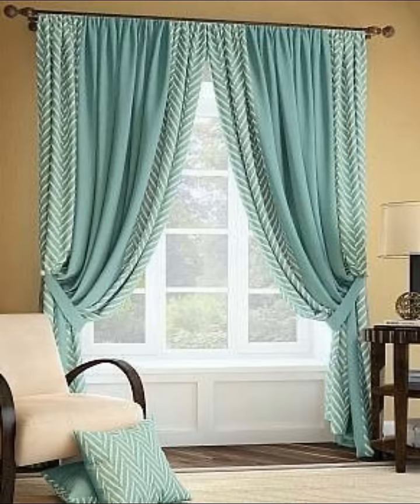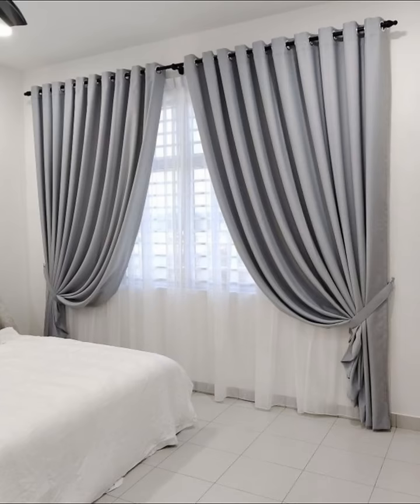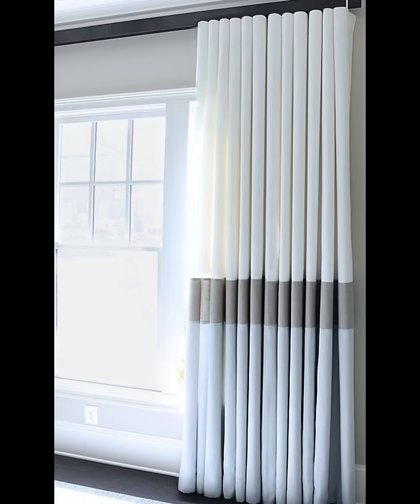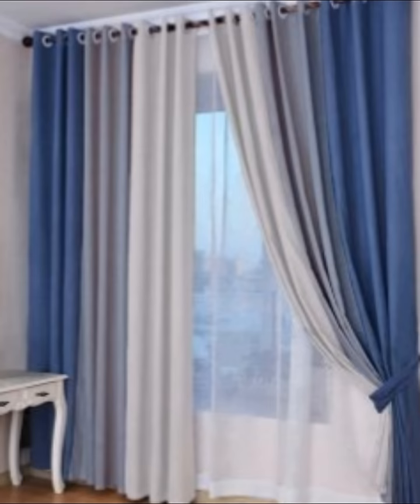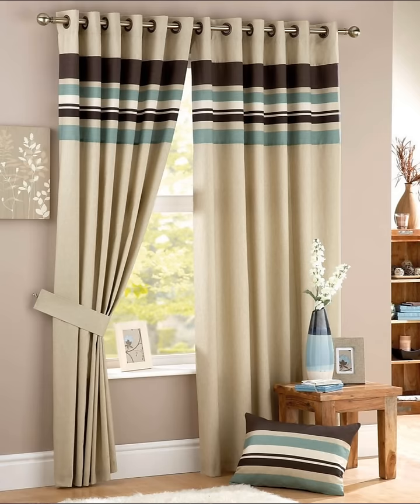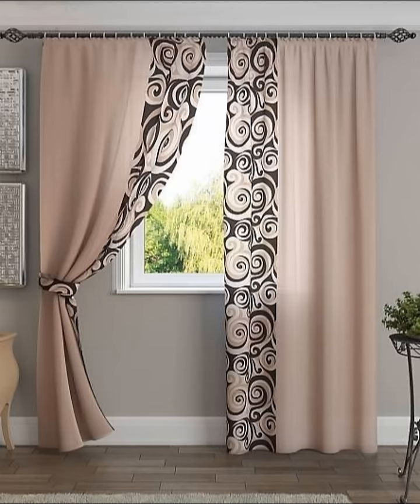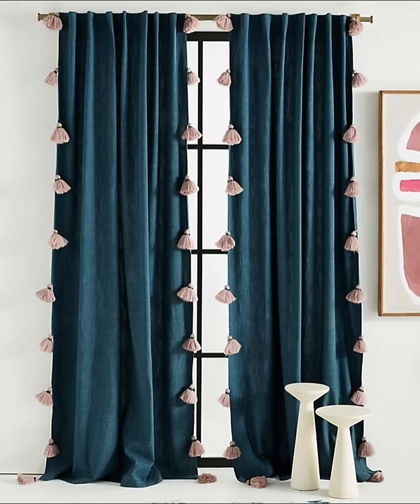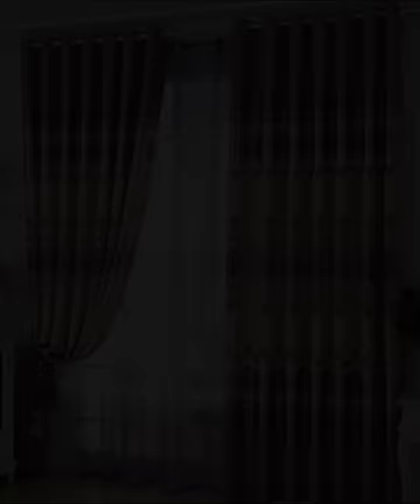100 Modern Curtains Design Ideas 2024 Living Room Interior Design Curtain Design For Home Interior 2